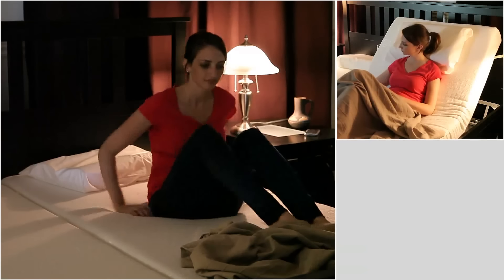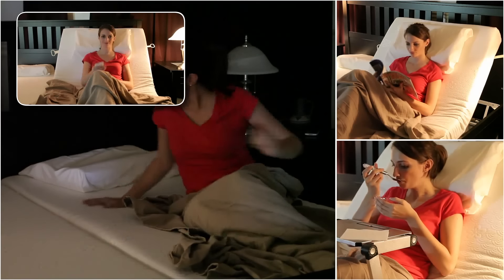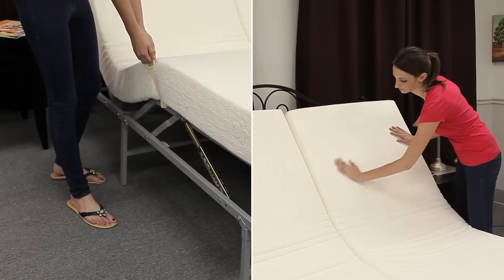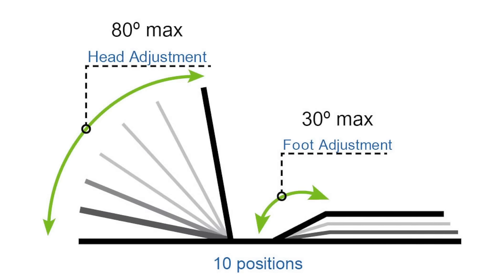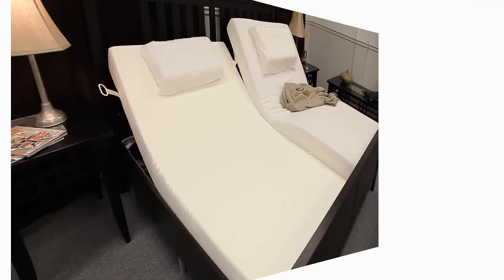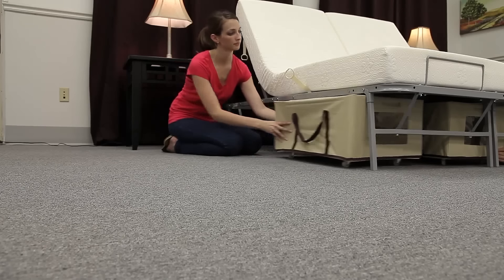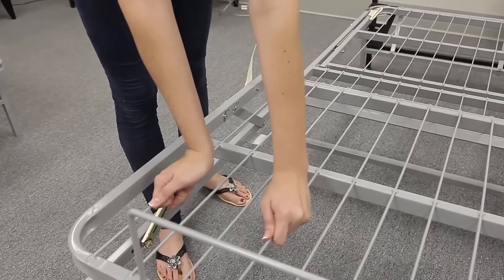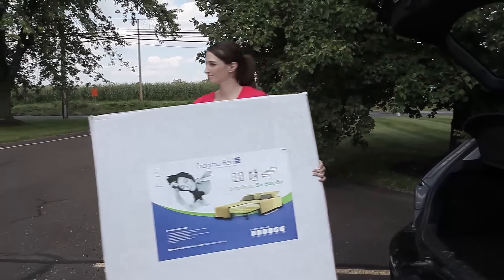Adjustable Bed Frame - Manual Adjust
affordable alternative to an electrical adjustable bed.  Works well with memory foam and latex foam mattresses.